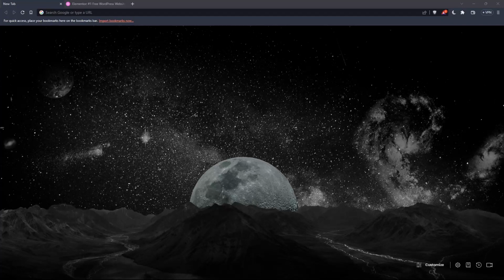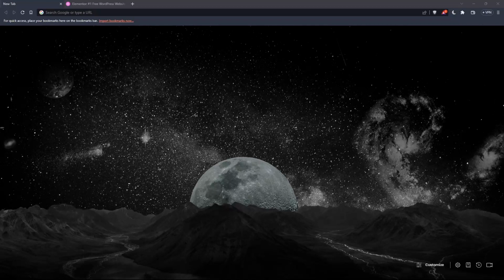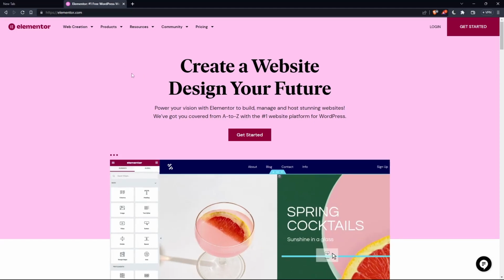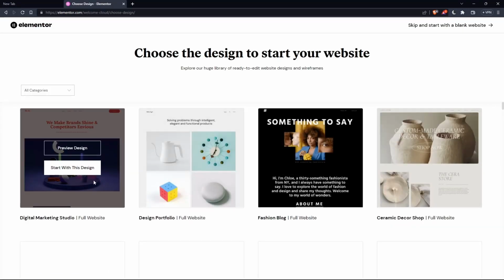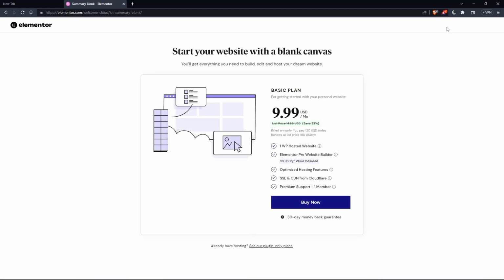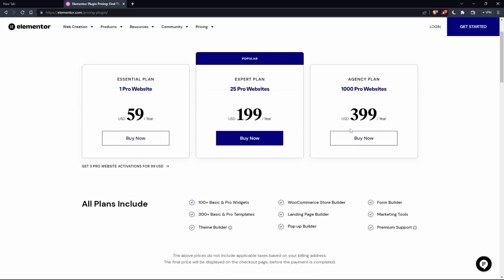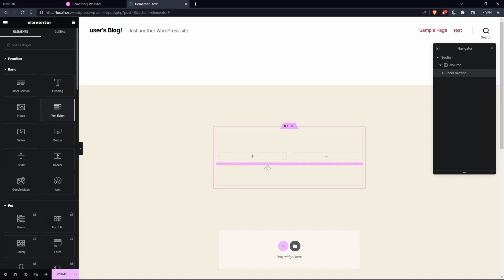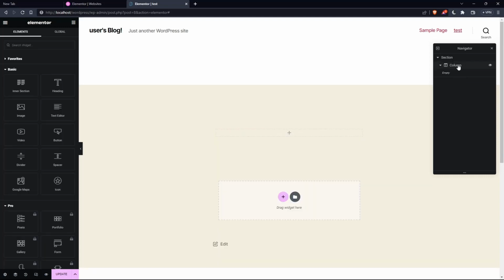How To Delete Element Elementor Tutorial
Today we talk about delete element elementor,elementor tutorial,elementor tutorial for beginners,elementor wordpress tutorials